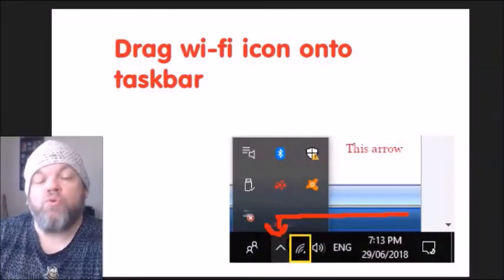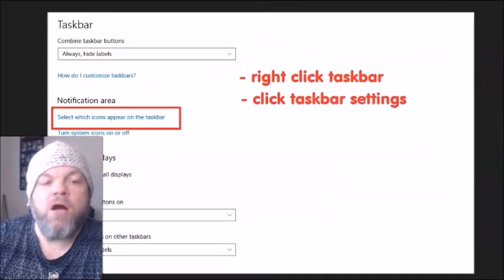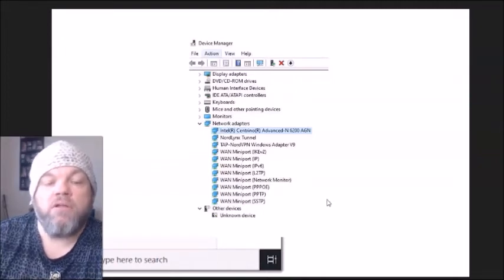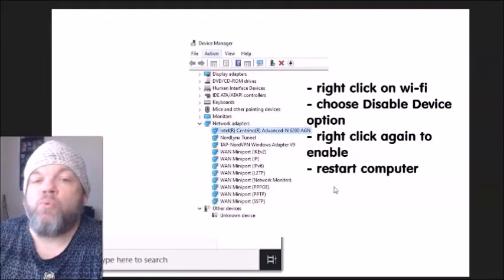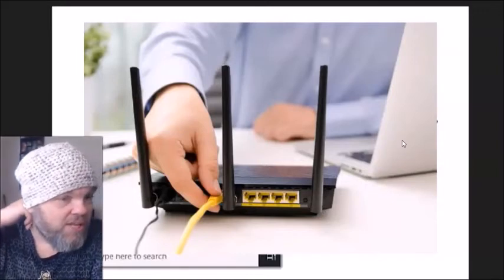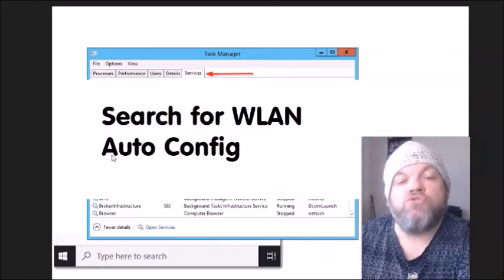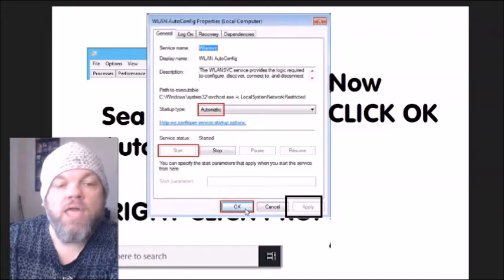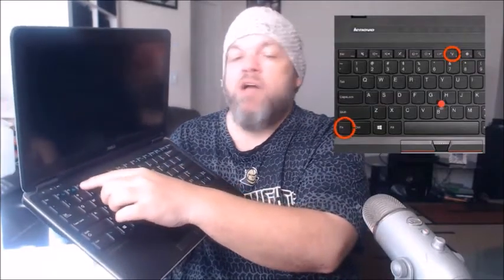FIX HP Laptop Desktop Wi-Fi Not Working (Pavilion X360 Envy Elitebook Spectre Folio 15 Elite Probook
This video will help you troubleshoot the wifi not working on any HP laptop or desktop PC computer.